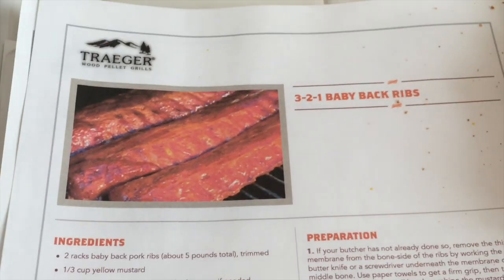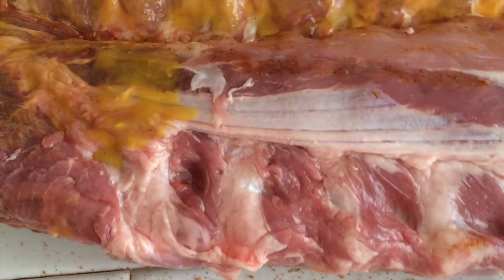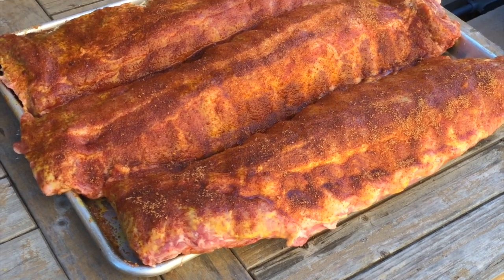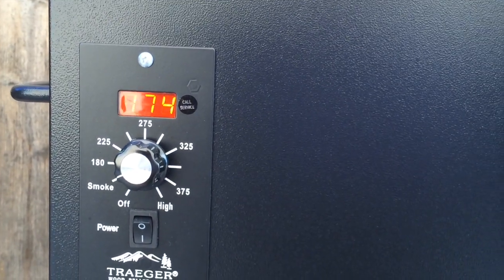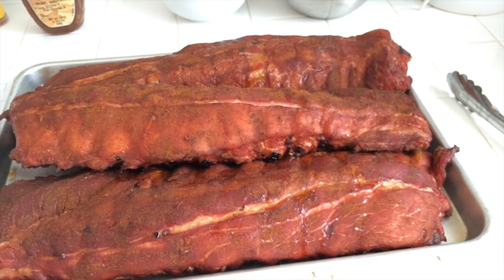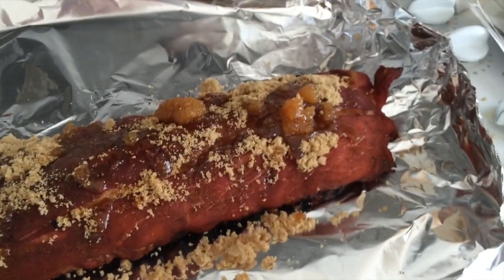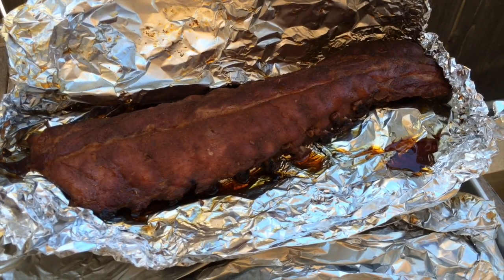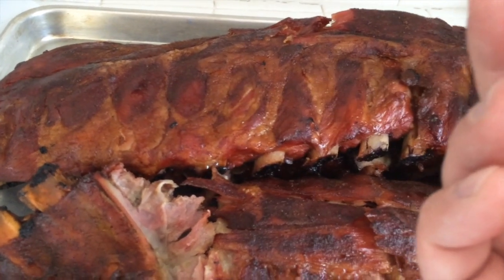3-2-1 Baby Back Ribs on a Traeger smoker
Traeger Grills Pro Series 22 Pellet Grill & Smoker
Traeger Grills TFB88PZBO Pro Series 34 Pellet Grill and Smoker
Traeger Apple
Traeger Prime Rib Seasoning and BBQ Rub

Reynolds Wrap Aluminum Foil, 500 sq ft

I can not tell you how happy I was with this recipe. I followed the Traeger 3-2-1 recipe found on Traegers' website and I used information found on other YouTube videos. Thanks for all those who post/upload videos to youtube on any subject and product reviews.

Season: Dickey's Rib Rub

Prepare Traeger Grill:
When ready to cook, start the Traeger grill on Smoke with the lid open until the fire is established (4 to 5 minutes). Smoke the ribs, meat-side up, for 3 hours.

Preparation:
Combined the mustard, apple juice, and the Worcestershire sauce. Spread thinly on both sides of the ribs; season with Dickey's Rib Rub.
Cook on the Traeger for three hours.
Remove the Ribs from the grill and turn the Temp to 225 degrees.
Set Ribs in the foil boat and covered each with brown sugar, honey and added apple juice.
Wrapped the Ribs in foil and set back on the grill.
Cooked for an additional 3 hours.
Removed the Ribs from the foil, watch the steam.
Cooked the Ribs for about 30 more minutes.

Cooking Time:
3 hours, Foil Ribs cooked another 3 hours, unwrapped the Ribs and Cooked an additional 30 minutes.

Lessons Learned:
What I failed to do is add the BBQ sauce. I have added the BBQ sauce on future cooks and it was GREAT.

Family verdict:
We loved it! I highly recommend it. We ate some for dinner and it was excellent. The hard part was not eating all the Ribs. We froze two of the racks and reheated for a Memorial Day BBQ and they were still GREAT.